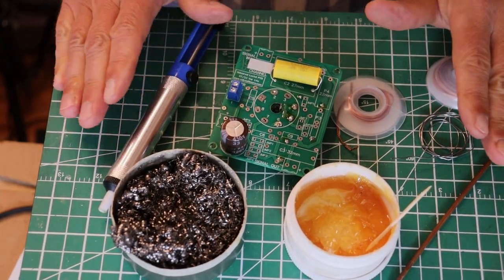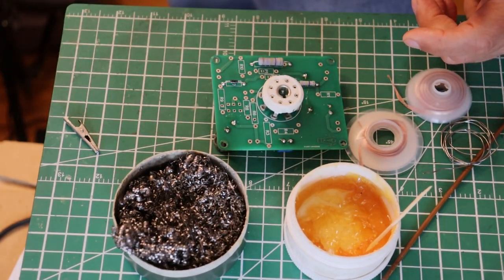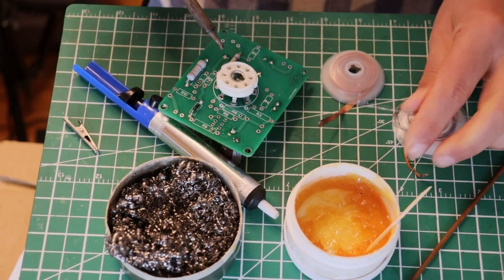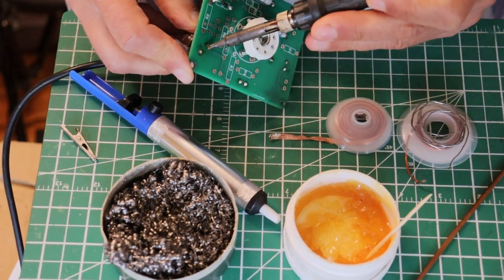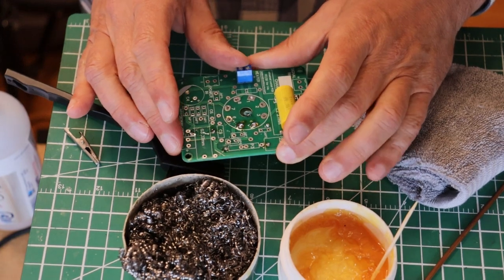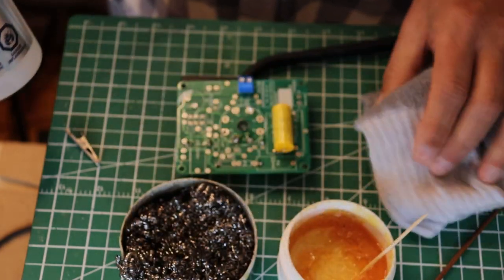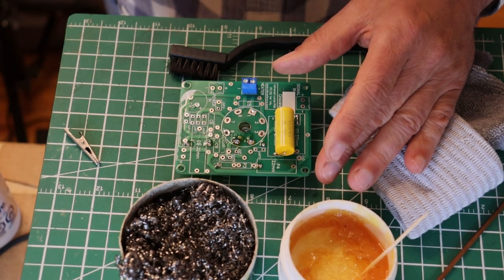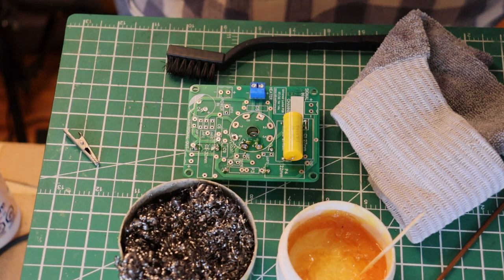Mellow Tone Amps - How to Solder pt4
Remove a part from a PCB & how to clean up Flux.
Tool & Material Recommendations:
Soldering Iron/Station - temp control, auto off, interchangeable tips
Tip Cleaning Tin - make this from a wee tin & an old stainless or brass pot scrubber
Kester Solder - rosin cored Sn63Pb37 (Tin/Lead) .031"(0.8mm) 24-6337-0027
Caig - Rosin (no clean) Flux RSF-R39-2
Mini Bench Vice - very handy at times!
Helping Hand Holder - wee clamps on adjustable arms
Wire Strippers - 10-18awg and or 20-30awg (I use the 10-18awg the most)
Wire Snips - fine tips (never snip something too heavy or made from a ferrous metal) or buy a couple of spares if you don't believe me!
Crimper with 0.5/1.0/1.5mm2 dies (don't even think about using pink/blue/yellow type)
Needle Nose Pliers - get the smallest tips you can find, big ones just get in the road!
Solder Pump - cheapy manual works fine
Mini Heat Gun - never use an open flame or a large paint stripper heat gun  unless you want to melt down your entire bench (really not recommended).